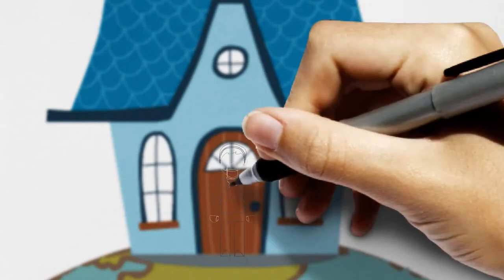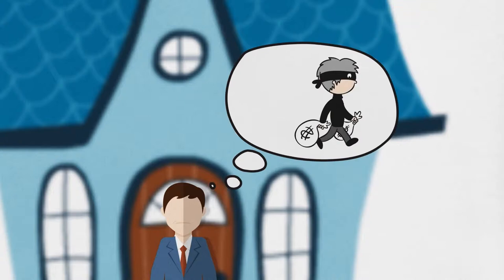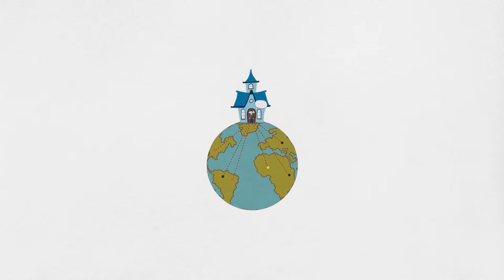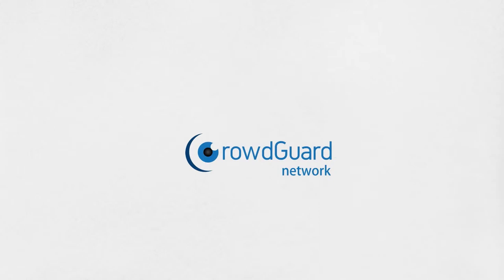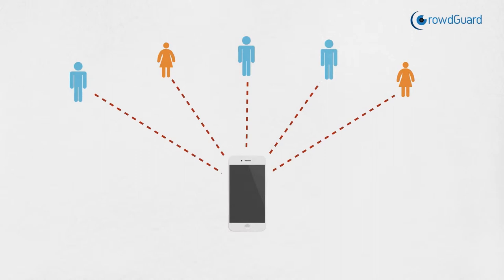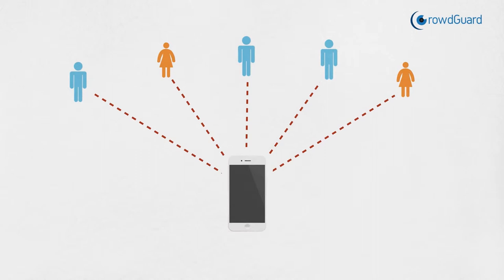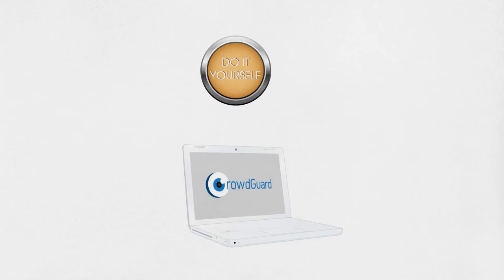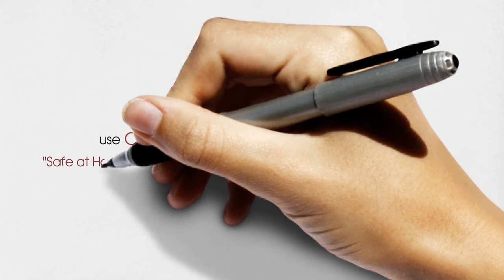Explainer Video - Crowd Guard Network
Whiteboard Animation style Explainer Video for Crowd Guard Network, Sweden.

Fast turnaround time, on budget.

Find aesthetically soothing and meaningful videos to engage and convert from a global audience pool here!

We, at Designer's Cauldron create videos out of expressions, texts and images -
• Bundle it up with vfx, motion graphics and stock videos,
• And add sound effects, mix the audio and do the mastering.

The key to having a maximum impact is communicating over a variety of devices & social media platforms. So we reformat the video in multiple sizes to enable it.

We are available for -
1. Video editing & Production (from stock footage)
2. Animated Explainer videos
3. Whiteboard Animation
4. Advertisement & Marketing videos
5. Social media videos
6. Teasers & Trailers
7. Intro/Outro
8. Logo Animation
9. Branding videos
10. UI Animation
11. Animated Gifs & SVGs
12. Motion graphics
13. Corporate videos
14. eLearning videos